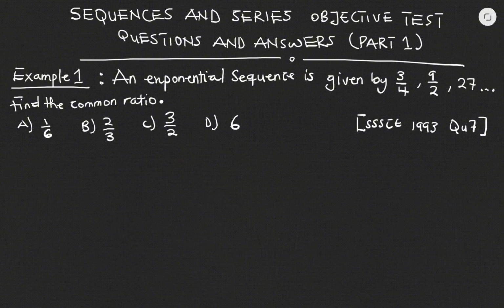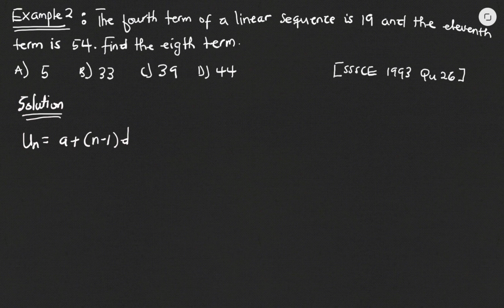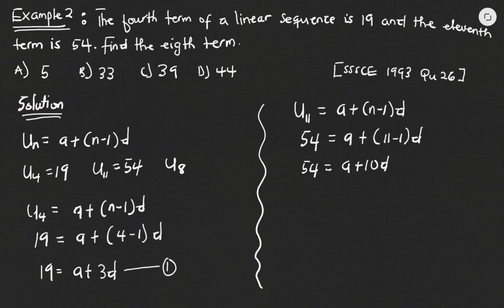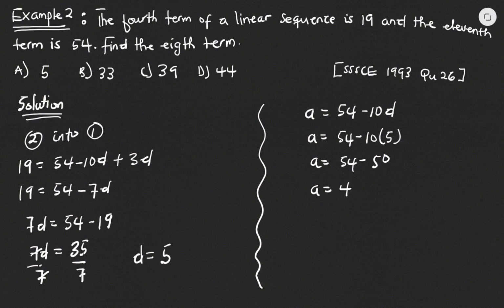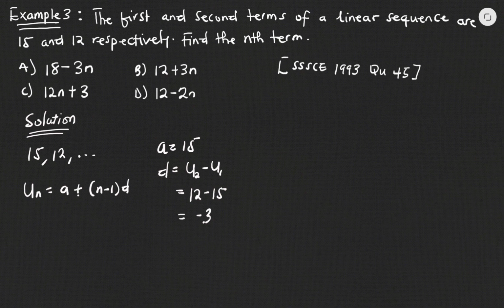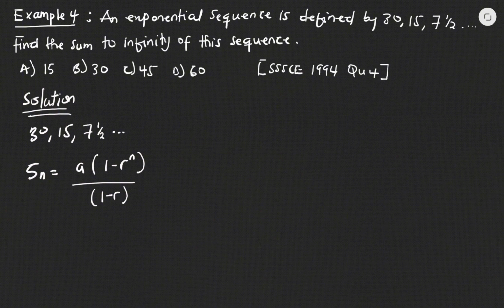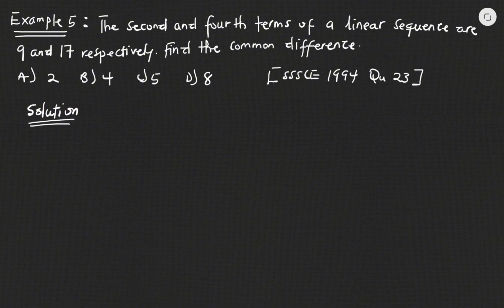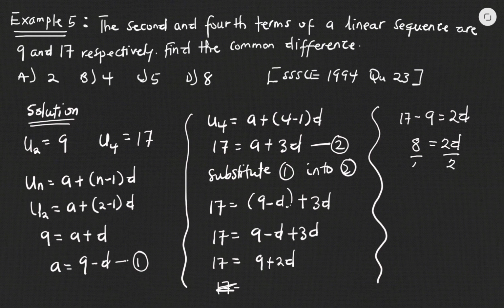WASSCE Further Mathematics Past Objective Questions and Answers on Sequences and Series - Part 1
WAEC Further Mathematics Past Question and answer
This video provides the solution to WAEC's Past Objective test questions on sequences and series